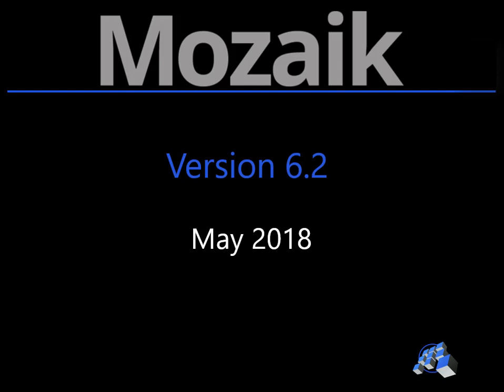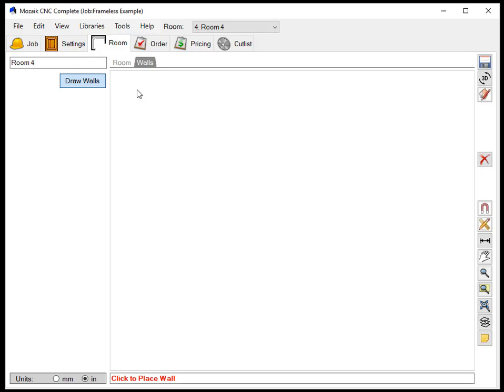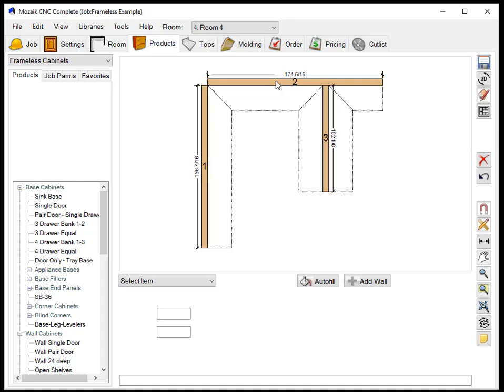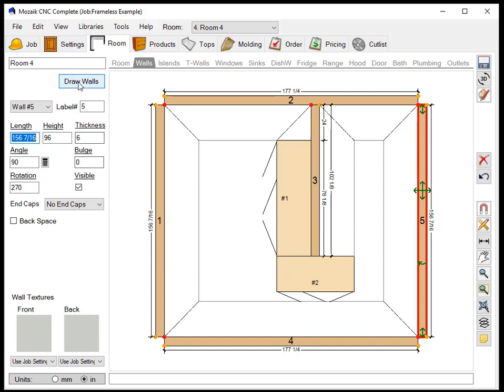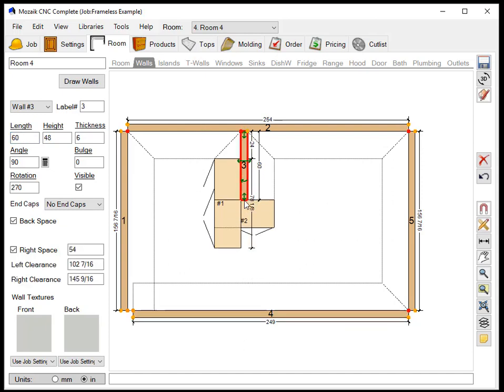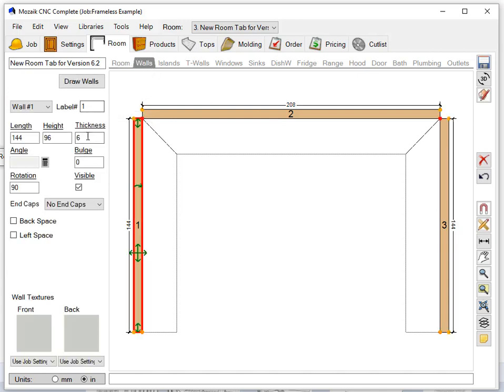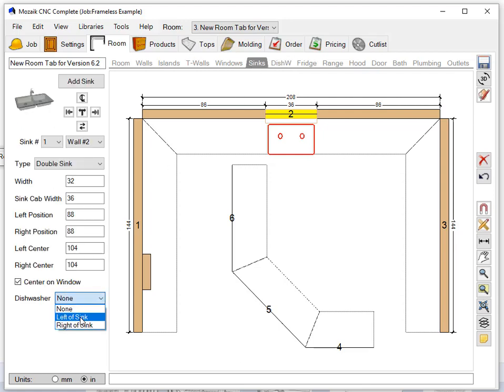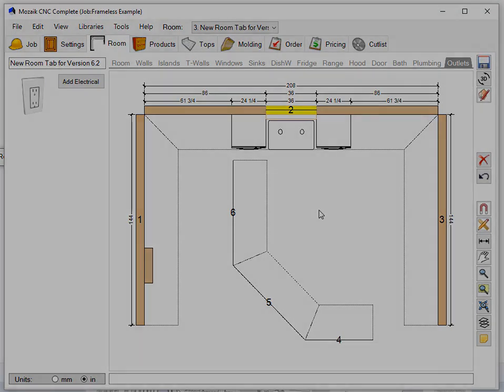Room Tab Overview Version 6.2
This is a general overview of the new Room Tab design in Mozaik Version 6.2